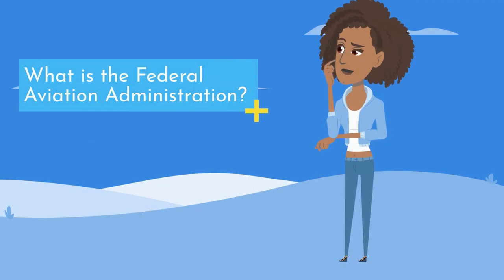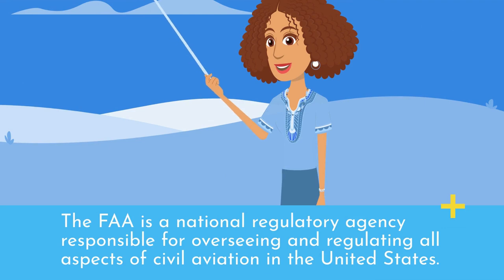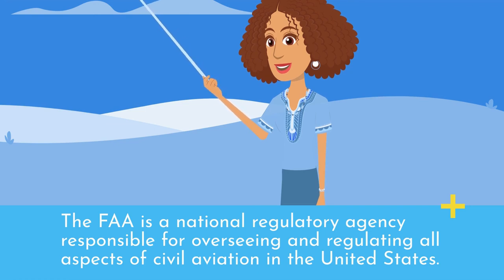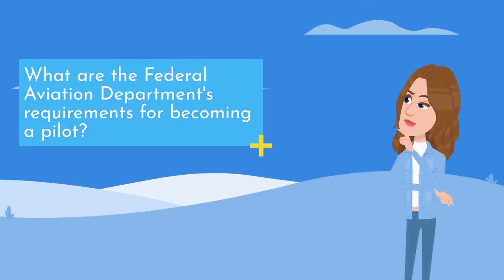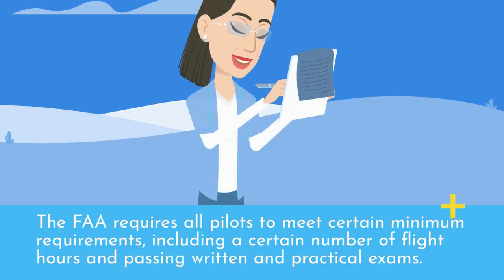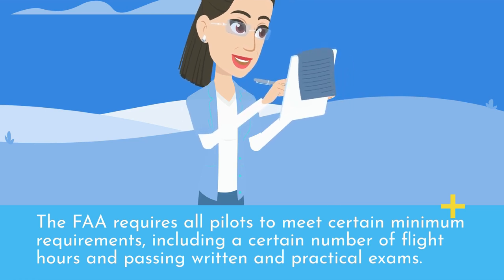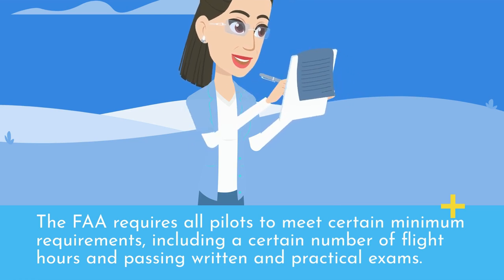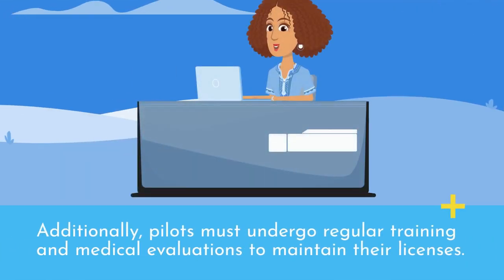Federal Aviation Administration: Role in Promoting Safe Air Travel - CountyOffice.org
In this video, we explore the Federal Aviation Administration (FAA), its role, and how it promotes safe travel. We also discuss the requirements for becoming a pilot. Don't forget to check out our sources in the description and visit countyoffice.org for more information.